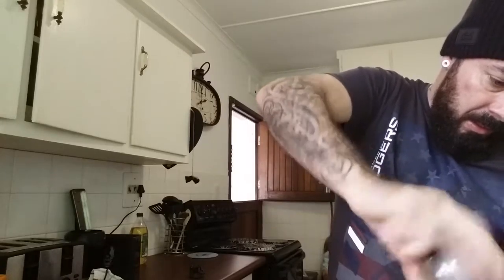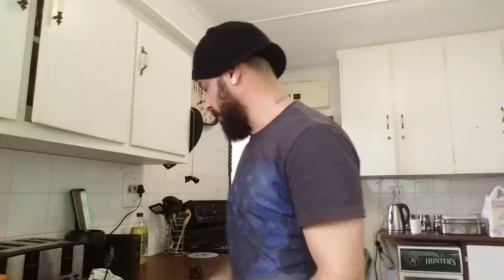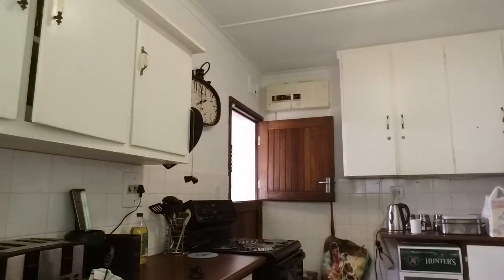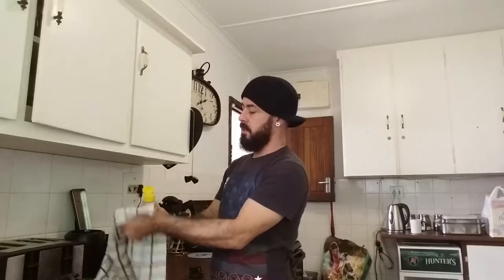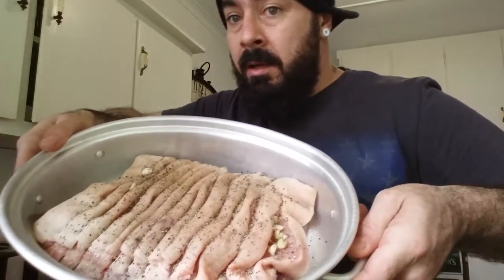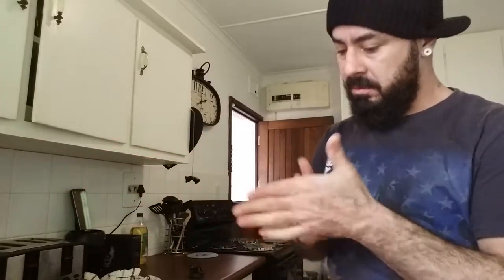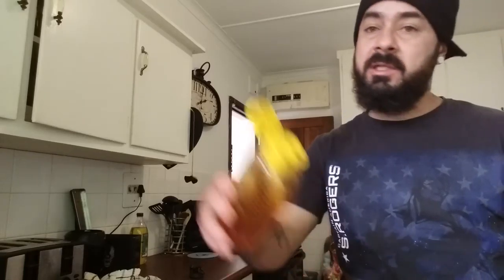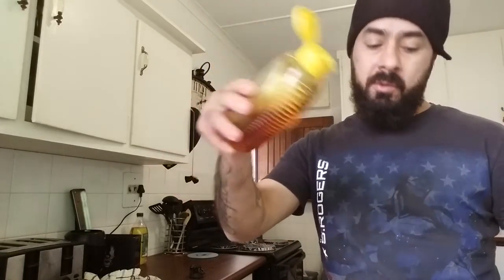Become a Bacon MasterChef. Part 5